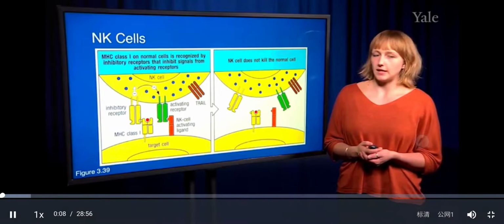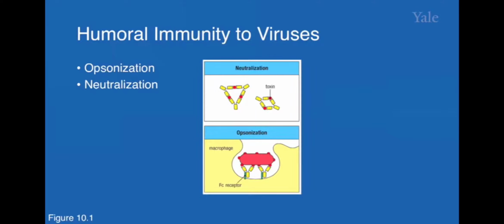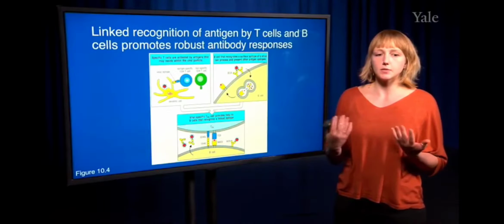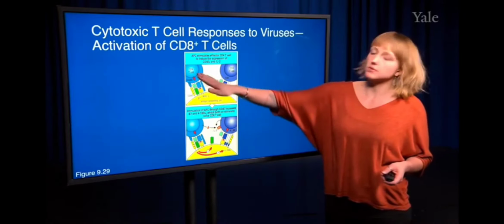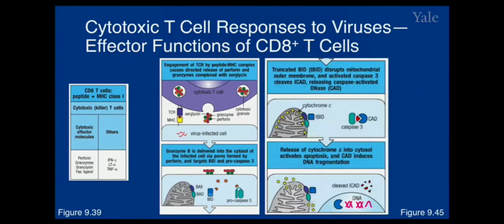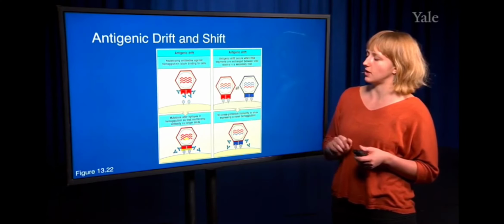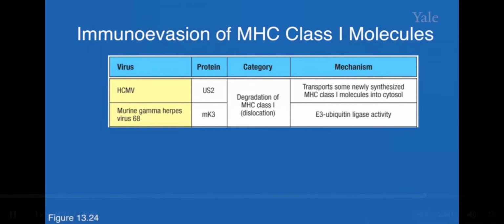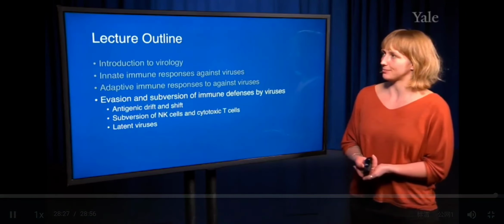18.2 2_Immunity to Viruses 🦠